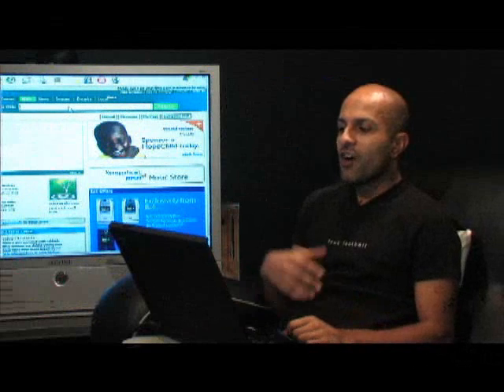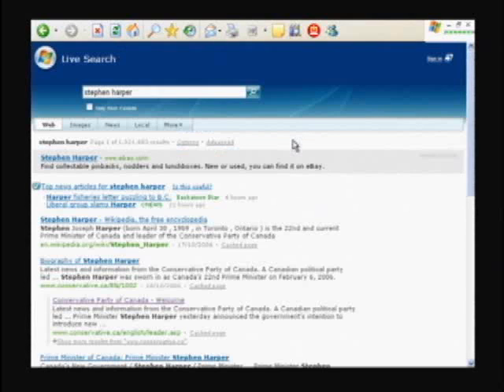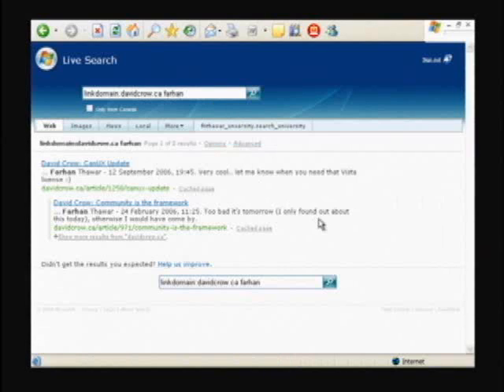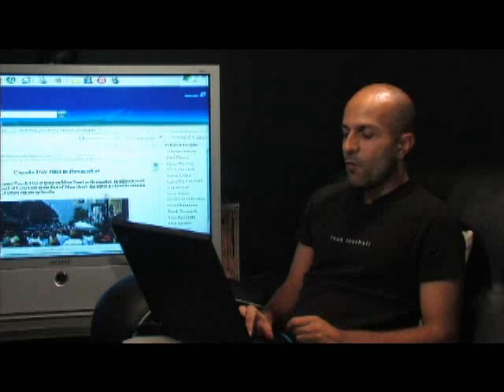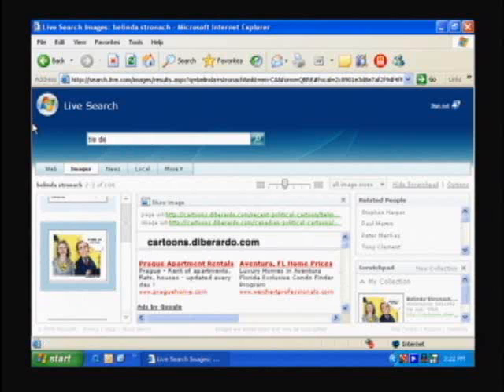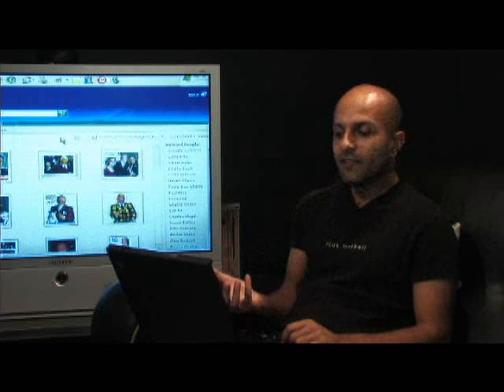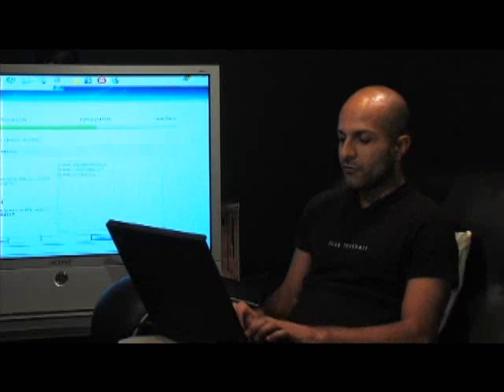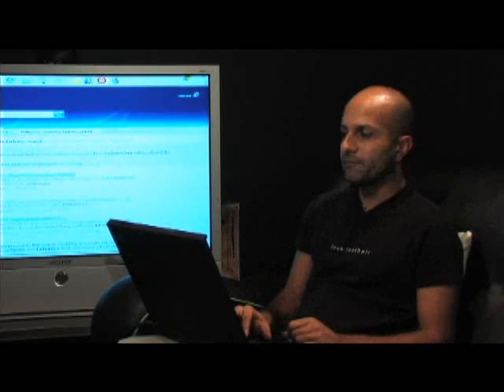Windows Live Series - Live Search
Farhan Thawar, product manager for Windows Live, demos Live Search.